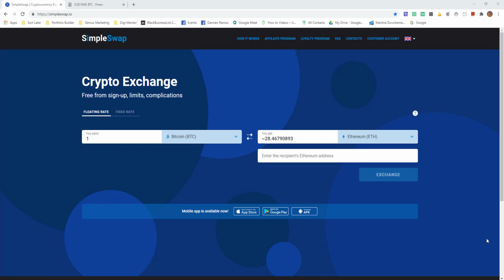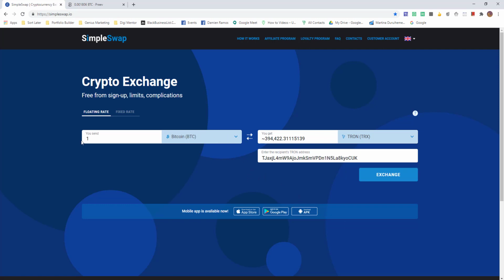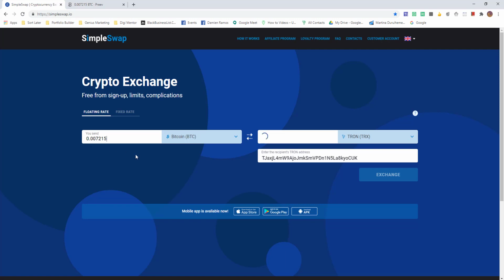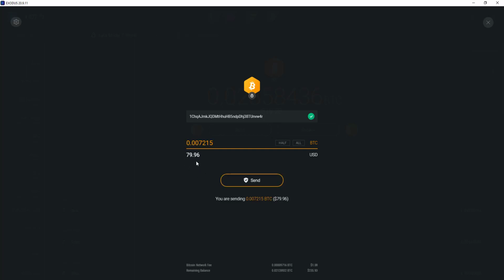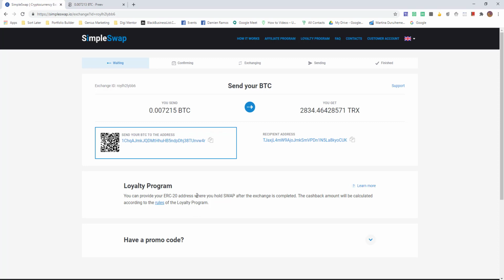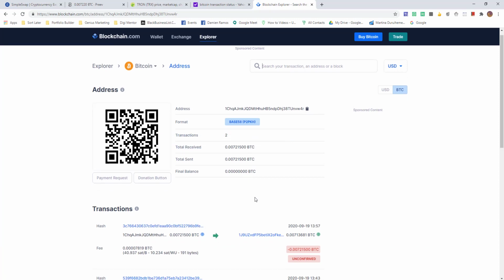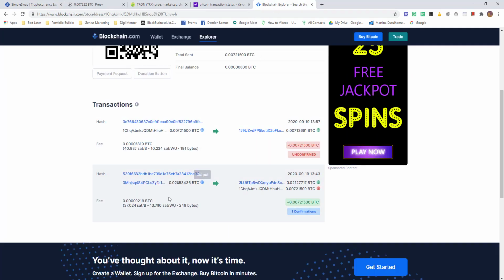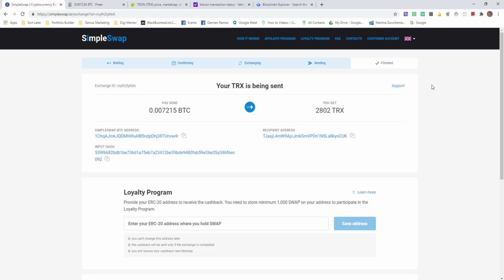Simple Swap tutorial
A basic tutorial that walks you through how to exchange bitcoin into Tron